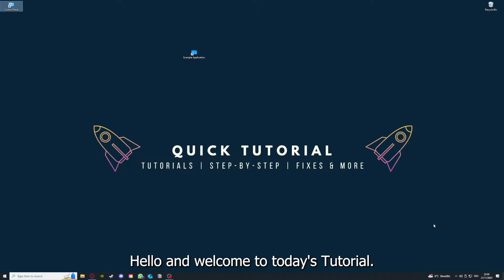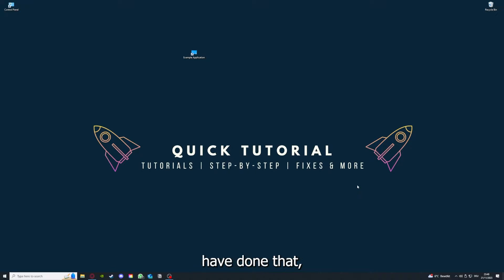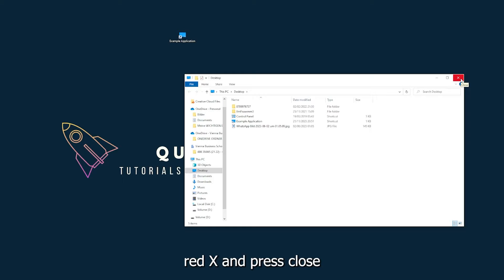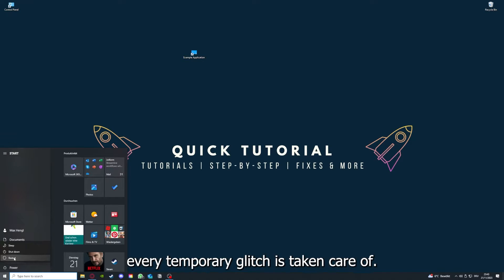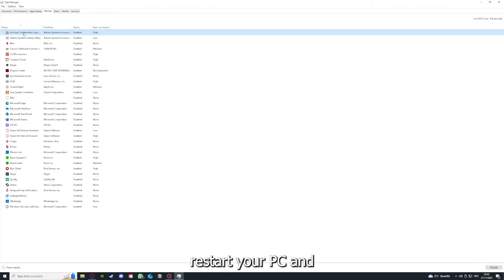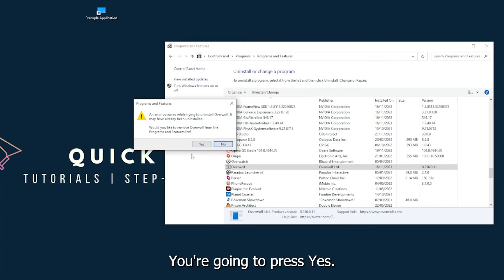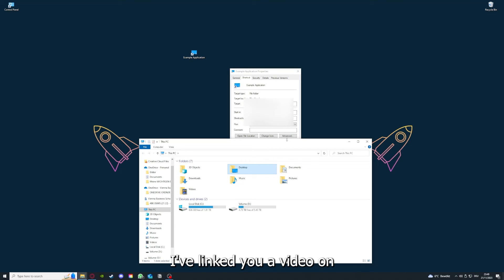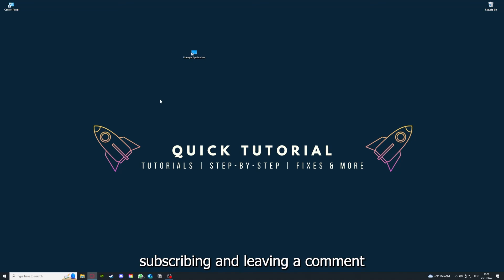METRO EXODUS – How to Fix Crashing, Lagging, Freezing, black screen…– Full Tutorial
Help! METRO EXODUS keeps freezing
Solutions for black screen and crashing in METRO EXODUS
METRO EXODUS black screen and freezing troubleshooting
Help! METRO EXODUS crashes and freezes constantly
METRO EXODUS black screen and crash troubleshooting guide